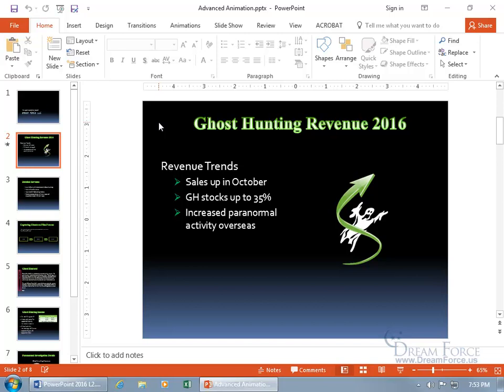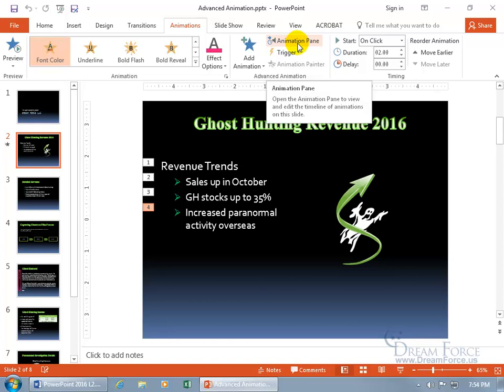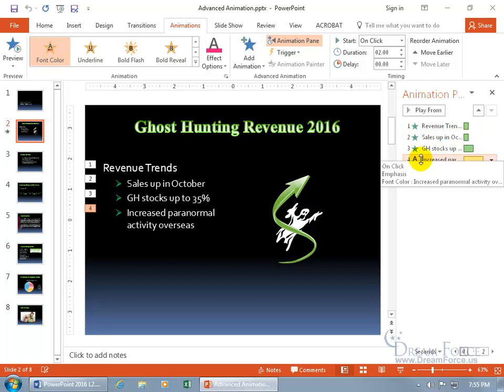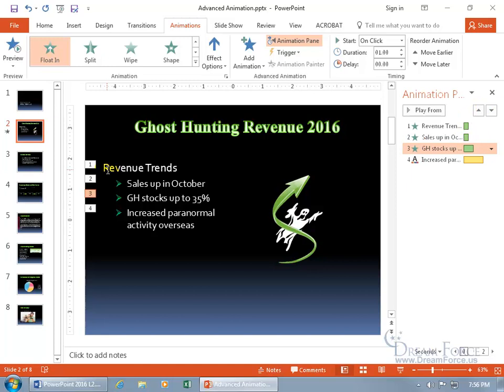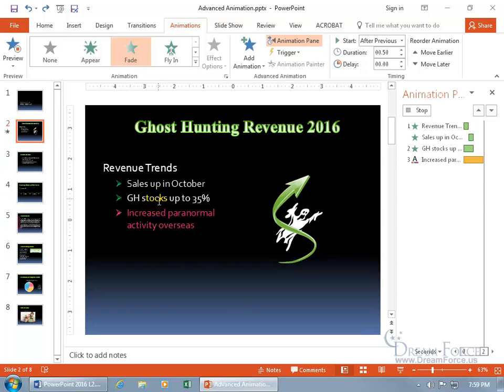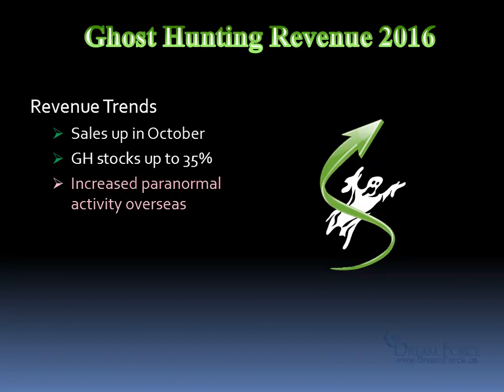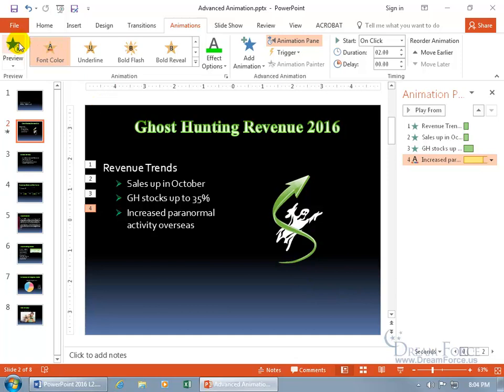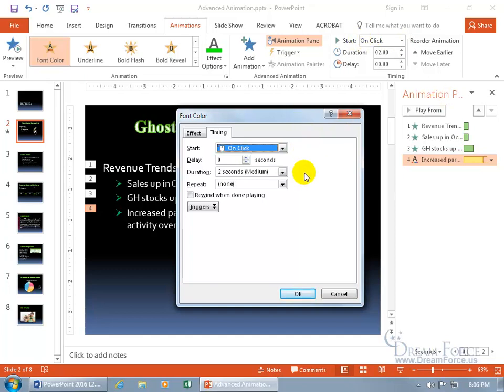Microsoft PowerPoint 2016: Advanced Animation, Sequence, Effects and Timing Triggers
Microsoft PowerPoint 2016 training video on how to use advanced animation feature on your slide in your PowerPoint presentation including: sequencing, effects, timing and triggers!